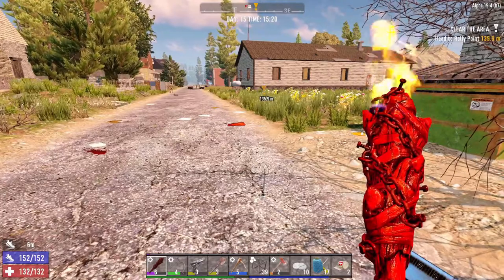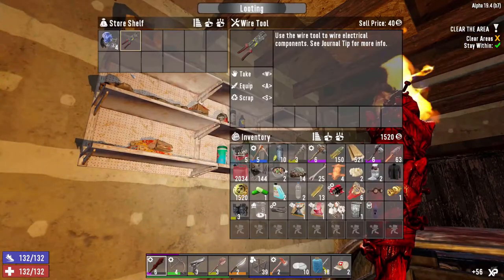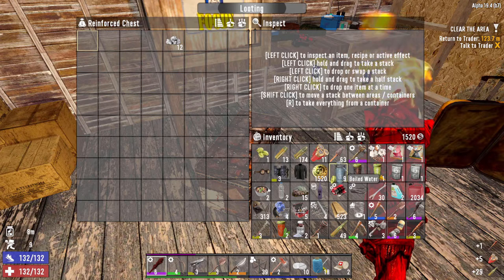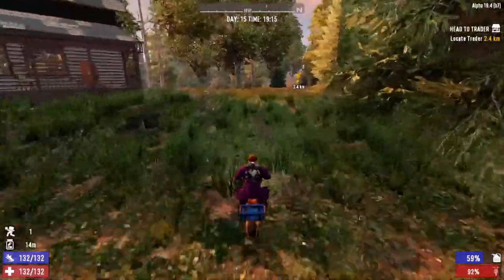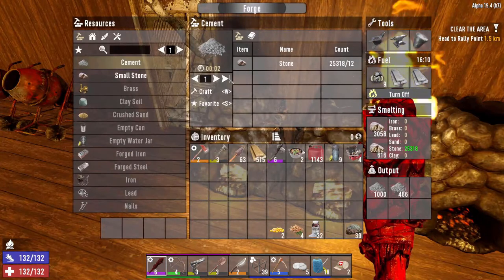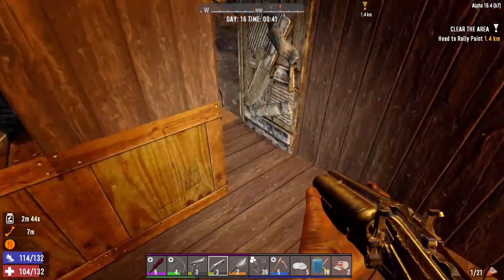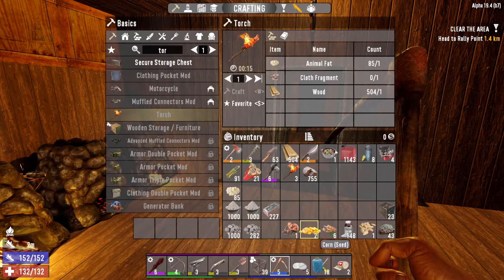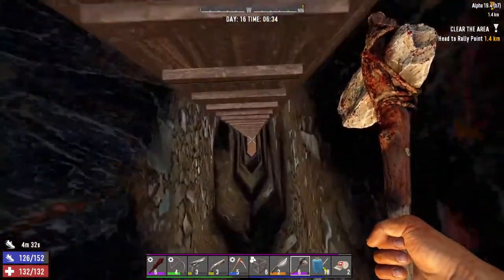7 Days To Die | EP20 | Alpha 19.4 | Tier 3 opened up and our base is attacked!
7 days to die ps4,
7 days to die xbox one,
7 days to die gameplay,
7 days to die review,
7 days to die markiplier,
7 days to die ep 1,
7 days to die base,
7 days to die alpha 19,
7 days to die alpha 20,
7 days to die alpha 19 horde base,
7 days to die alpha 15,
7 days to die alpha 19 base design,
7 days to die alpha 19.4,
7 days to die all zombies,
7 days to die alpha 18,
7 days to die base building,
7 days to die beginners guide,
7 days to die building,
7 days to die best base location,
7 days to die before you buy,
7 days to die base tips,
7 days to die best mods,
7 days to die console,
7 days to die console update,
7 days to die coop,
7 days to die creative mode,
7 days to die car,
7 days to die clay,
7 days to die castle,
7 days to die cabin in the woods,
7 days to die darkness falls,
7 days to die duplication glitch,
7 days to die day 7,
7 days to die darkness falls alpha 19,
7 days to die drawbridge,
7 days to die day 1,
7 days to die dedicated server,
7 days to die duplication glitch solo,
7 days to die electric fence,
7 days to die ep 1 multiplayer,
7 days to die episode 1,
7 days to die ending,
7 days to die easy horde base,
7 days to die endgame,
7 days to die explained,
vitamin e 7 days to die,
7 days to die farming,
7 days to die funny moments,
7 days to die farming guide,
7 days to die first horde,
7 days to die food,
7 days to die forge,
7 days to die for beginners,
7 days to die fastest way to level up,
7 days to die guide,
7 days to die glock 9,
7 days to die gameplay ps4,
7 days to die gyrocopter,
7 days to die graphics mod,
7 days to die guns,
7 days to die gameplay pc,
gportal 7 days to die,
7 days to die horde,
7 days to die horde base,
7 days to die horde night,
7 days to die house flipper,
7 days to die how to get clay,
7 days to die how to get mechanical parts,
7 days to die horde every night,
7 days to die house,
7 days to die ign,
7 days to die in 2021,
7 days to die insane,
7 days to die in 2020,
7 days to die is it worth it,
7 days to die intellect build,